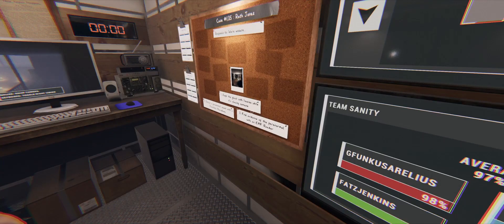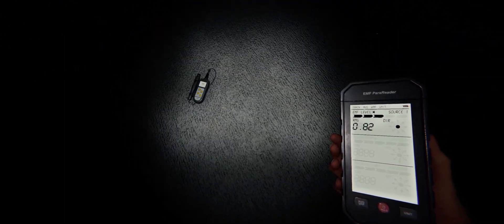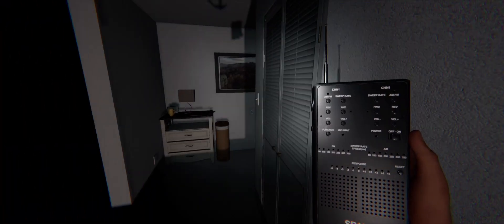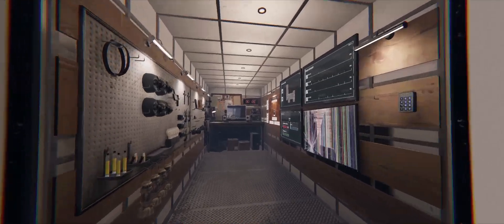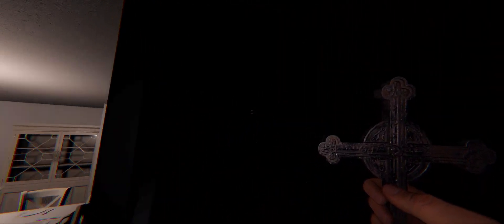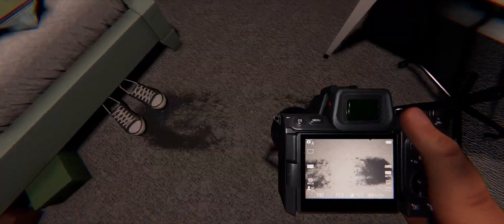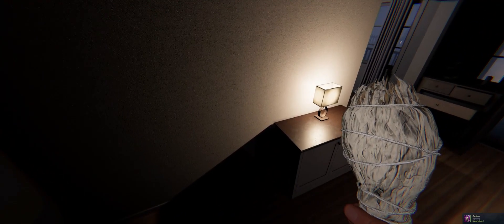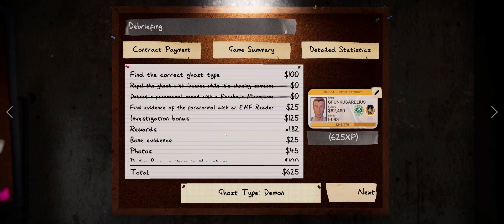PhasmophobiaWithTimAndFatz 2023 09 25 C